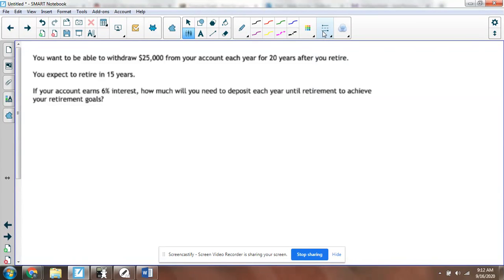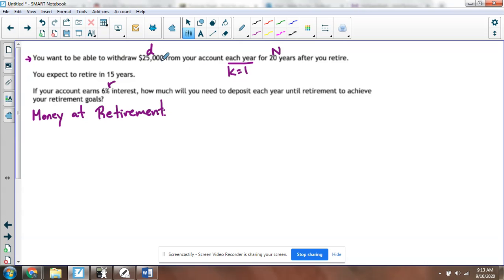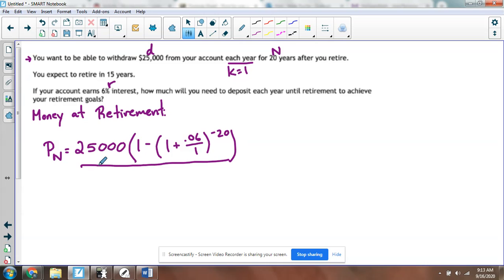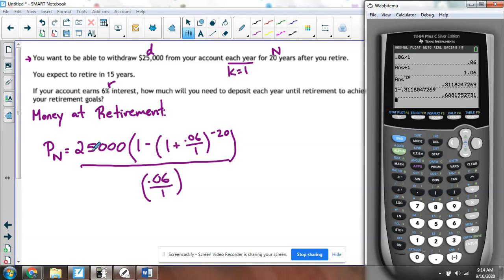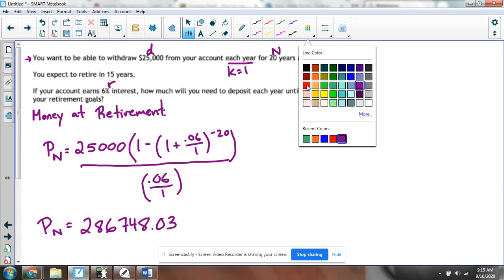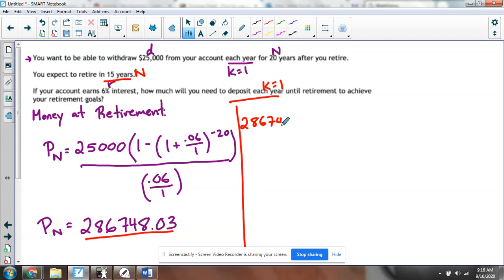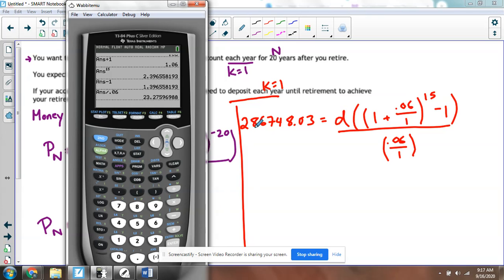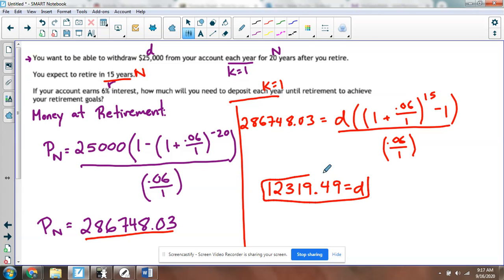MAT106: Finance - Retirement 2 Part Problem